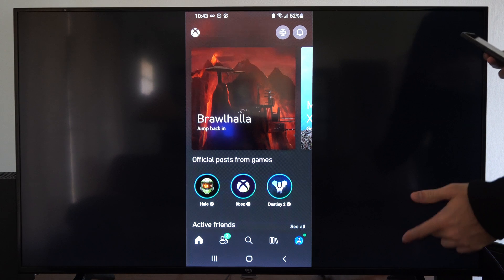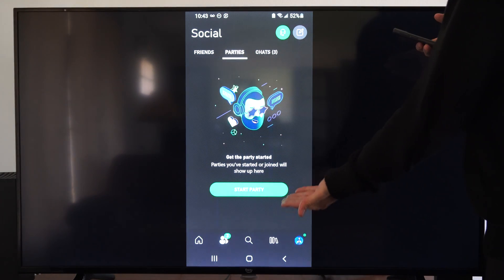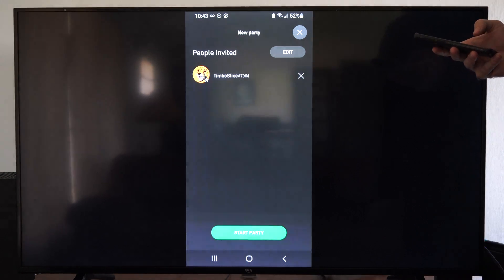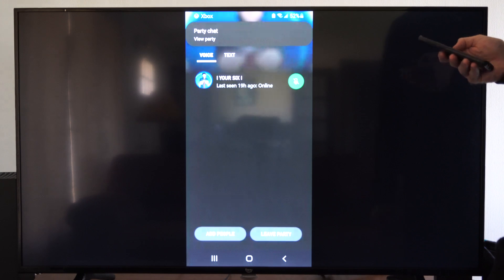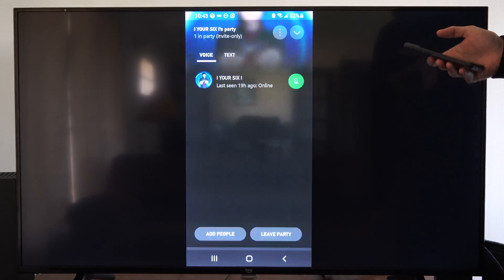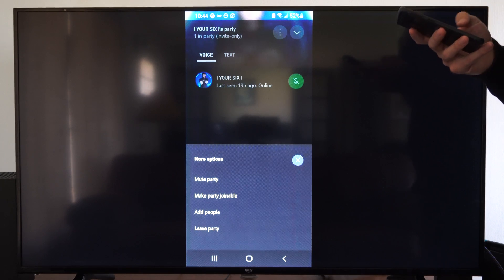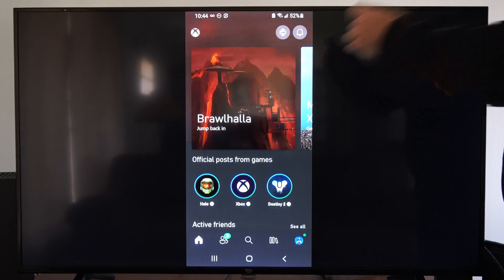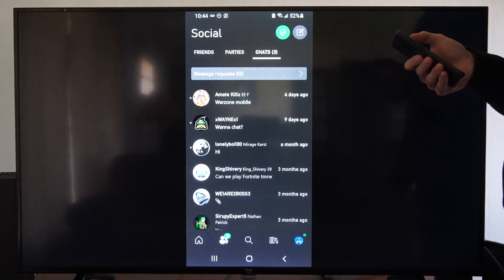How to Start a Voice Chat Party on Xbox App on Phone (Easy Tutorial)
To start a voice chat party on the Xbox app using your phone, follow these steps:

Download the Xbox App: First, download and install the Xbox app on your smartphone (available for both iOS and Android). Sign in with your Xbox account.

Access the Party Menu:
Open the Xbox app.

Tap the symbol that looks like three people in the top left corner. This will take you to the party menu.
Start a Party:

Tap “Start a Party”.
Next, invite the friends you want to chat with. You can search for their names or select them from your friends list.
Invitations and Notifications:

Each invited member will receive a notification on their console or PC. They’ll also receive a notification on their phone if they’re signed in to the Xbox app.

Party Chat Options:
Once you’re in a party, you can perform various actions within the app:
Make the party invite-only: You can invite new members yourself.
Mute the party: This mutes all party audio.

Mute yourself: Tap on your own profile to mute yourself while still hearing others.

Mute others: If you started the party, you can mute specific members.
Open profiles: Visit your or your party members’ Xbox Live profiles.
Show text chat: Party chat includes text as well as voice; tapping this option reveals the text chat.

Remove from party/Leave party: Kick out other members or leave the party.